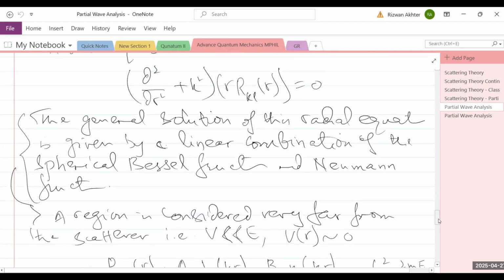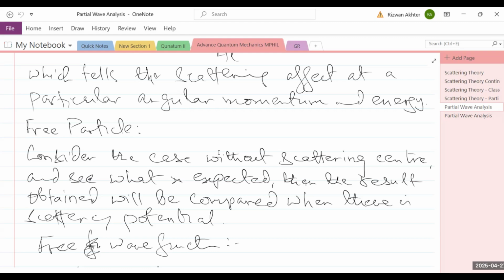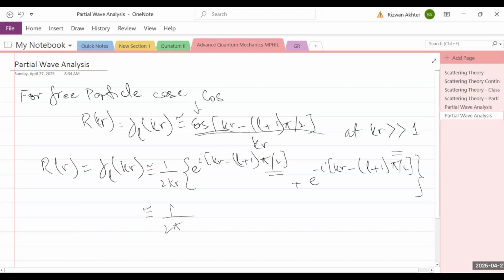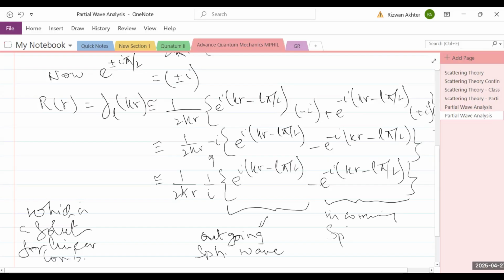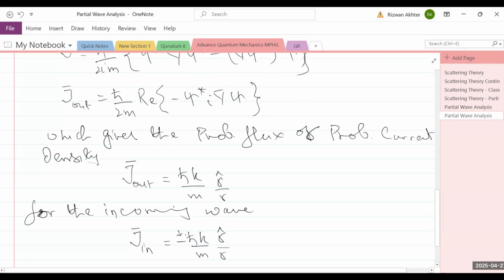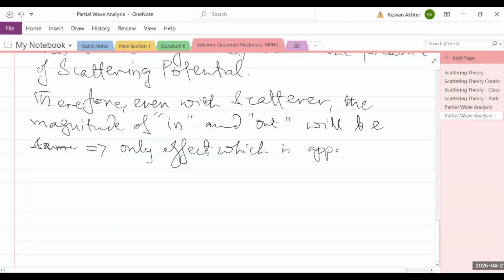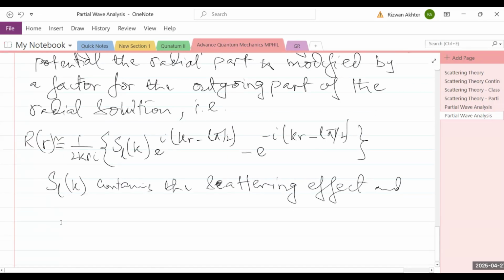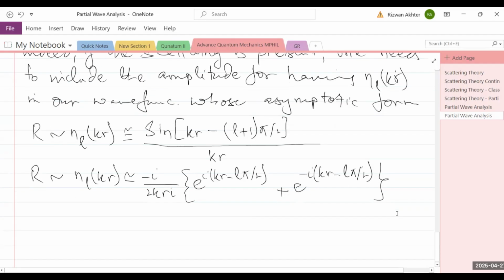Partial Wave Analysis | Part 3 | Advanced Quantum Mechanics